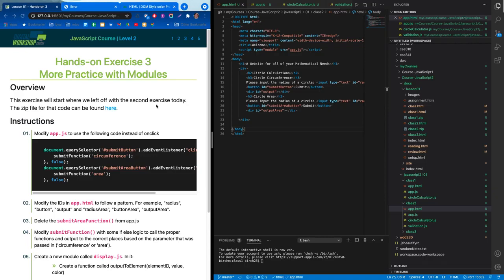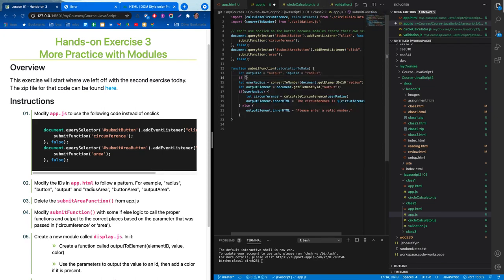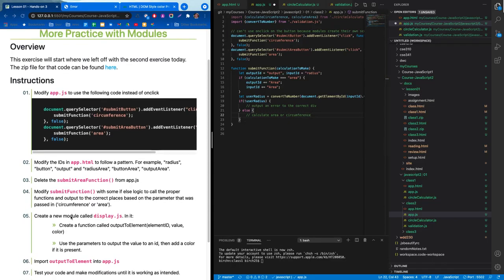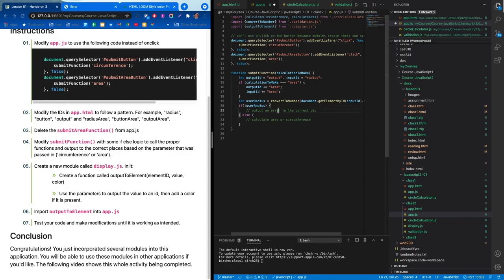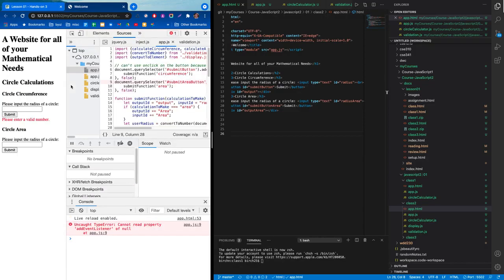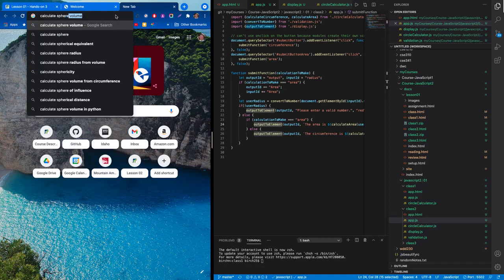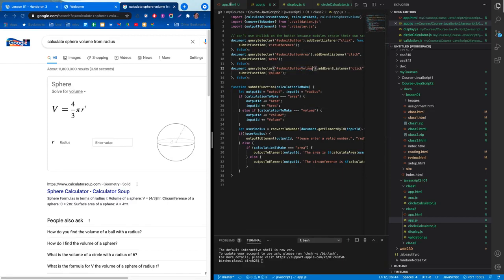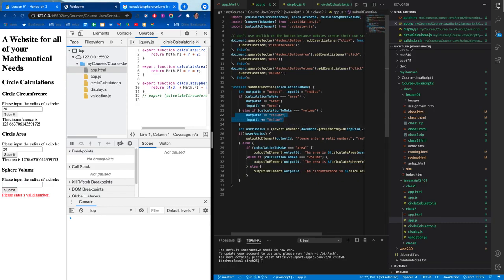JavaScript Modules Practice part 3 How to use JavaScript Modules